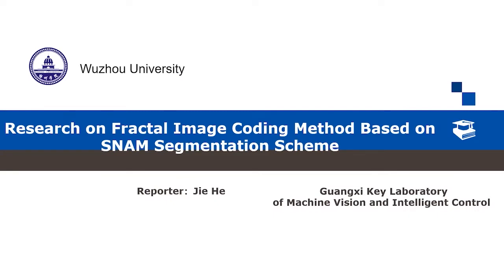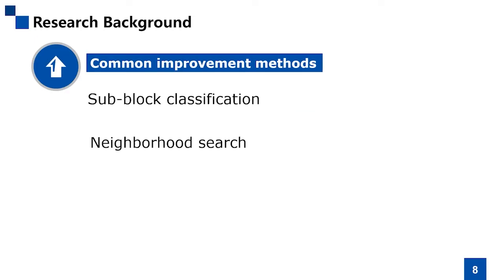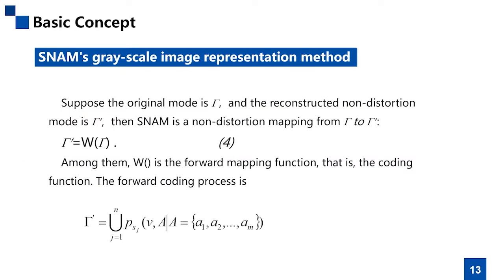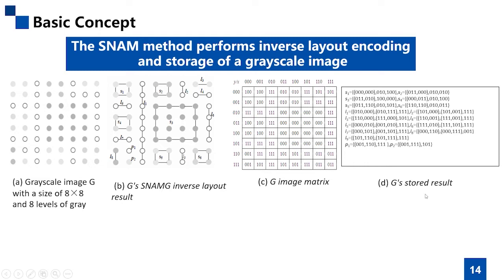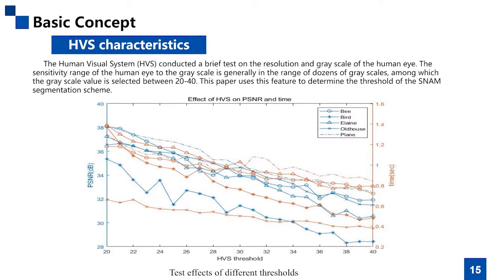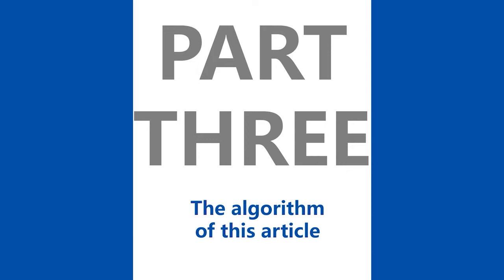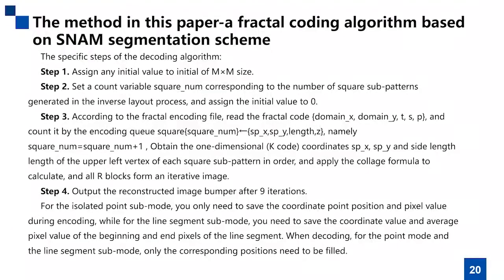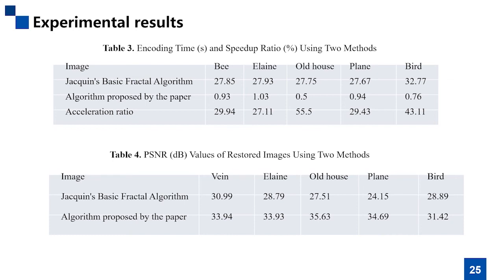Research on Fractal Image Coding Method Based on SNAM Segmentation Scheme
Authors: He, Jie (Wuzhou University); Guo, Hui (Wuzhou University); Xu, Xu Cai (Wuzhou University); LI, Jing Jing
6th EAI International Conference on Machine Learning and Intelligent Communications